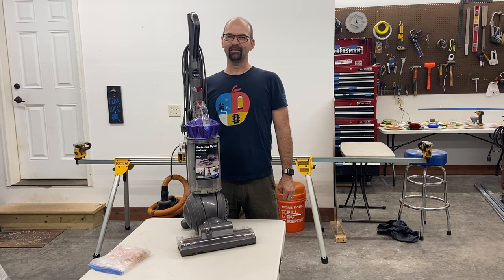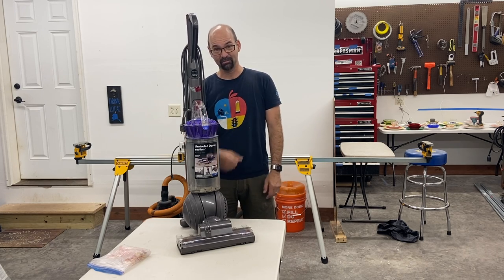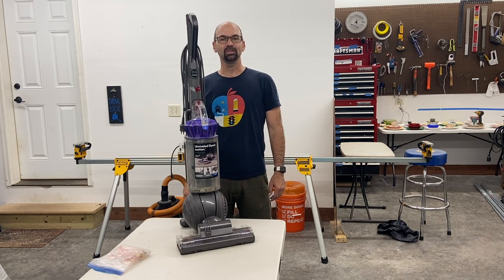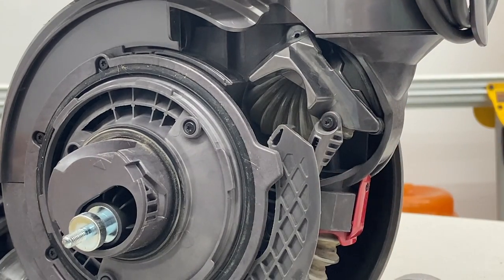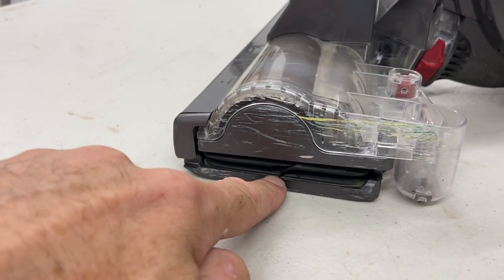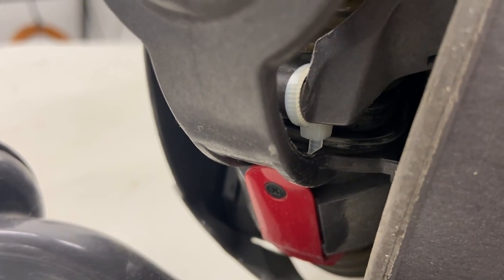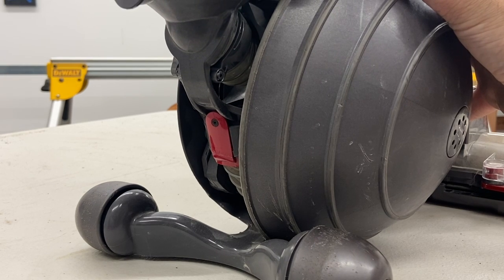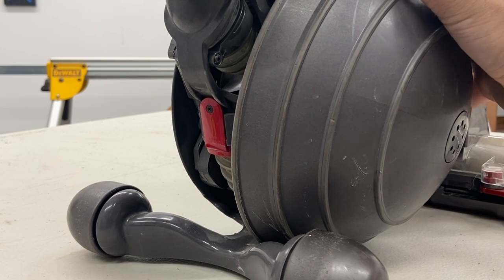Why can't I push my Dyson vacuum?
I moved to a new house that has plush and wonderful carpet.  My Dyson Animal+ vacuum would get stuck on the carpet and I couldn't push it.  This ball style vacuum works great, except for this problem.  I figure out how to fix it for $0.05 and wanted to pass this trick on to you.